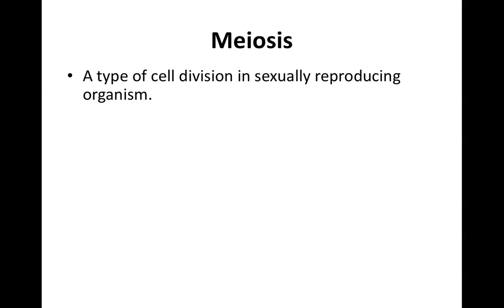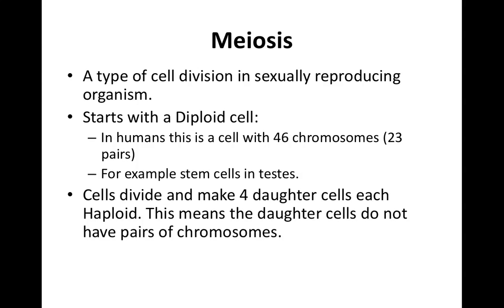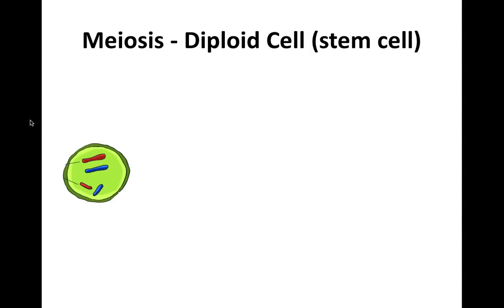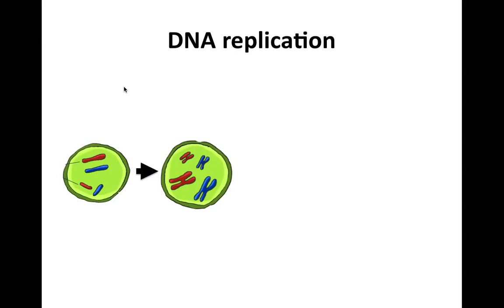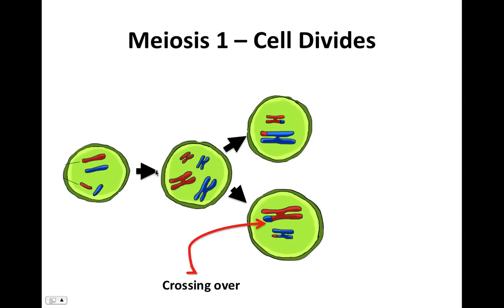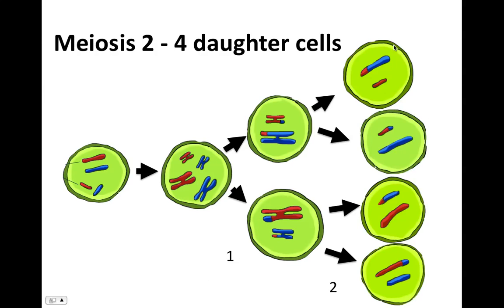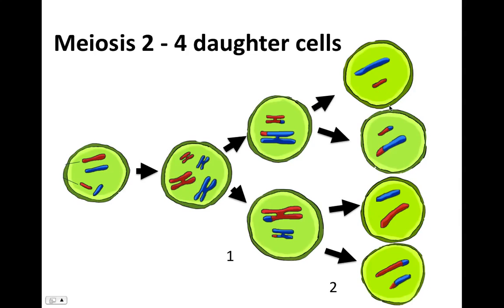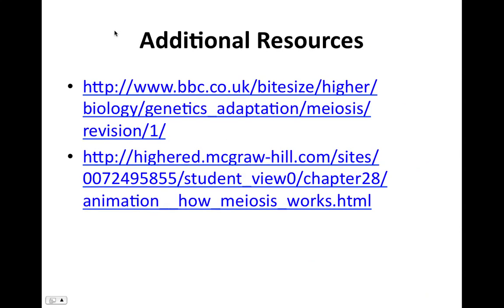meiosis and variation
This looks at the process of meiosis and how this process contributes towards genetic variation in offspring.